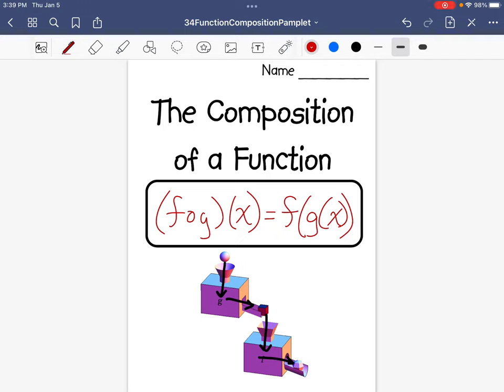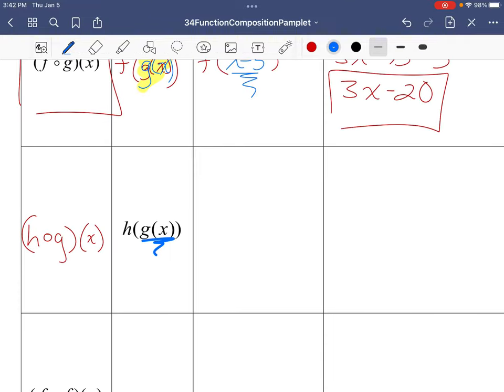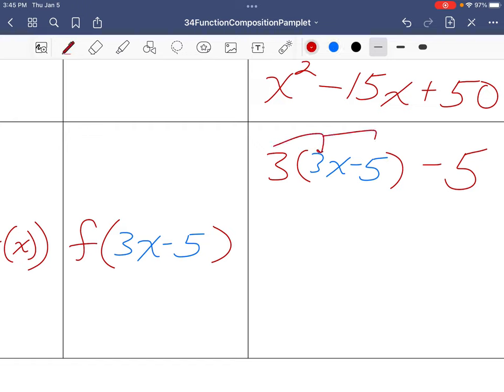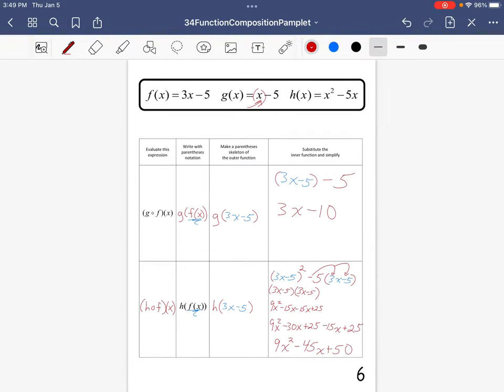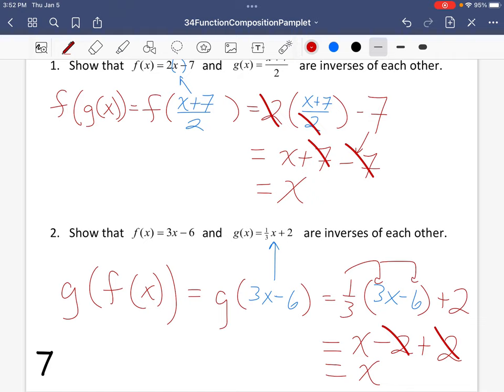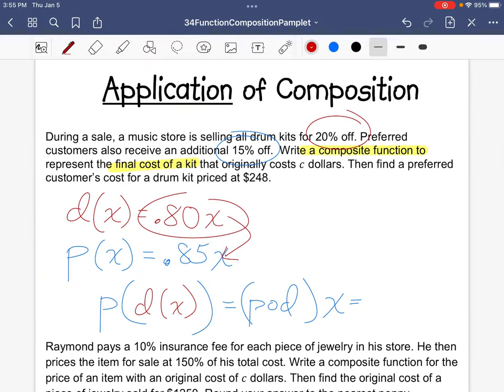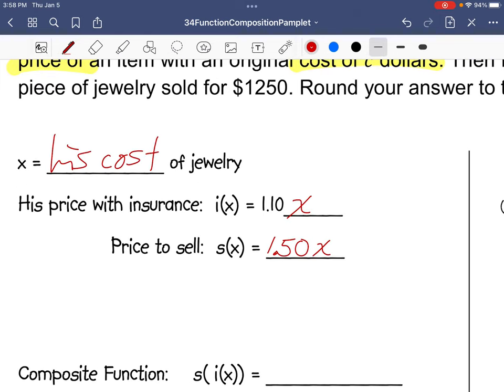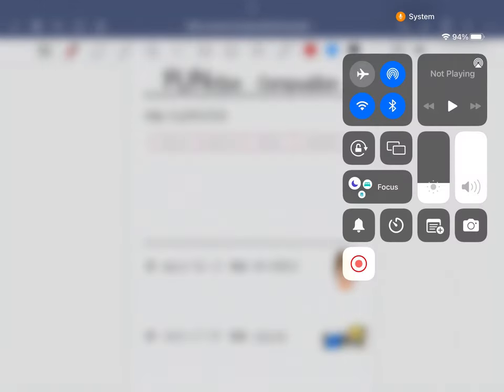CP Algebra 2 Topic 4.12b